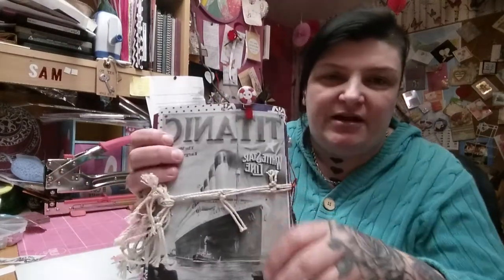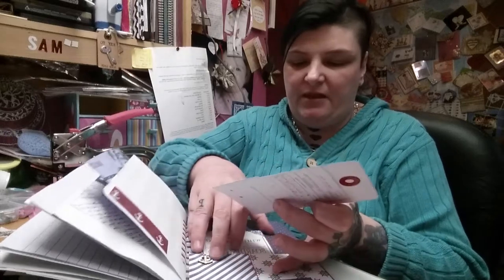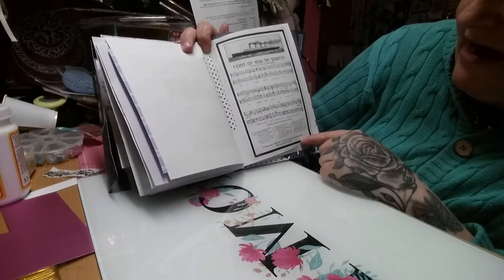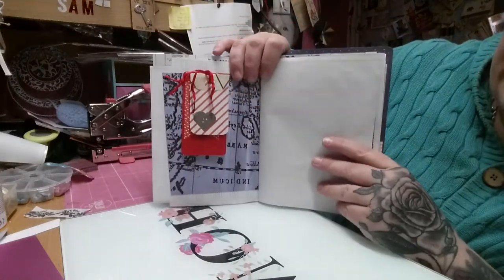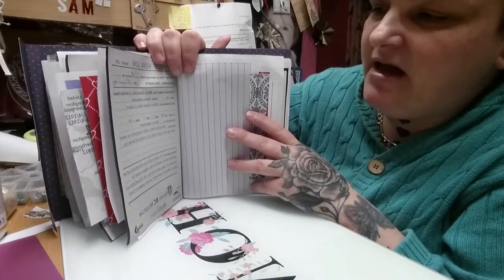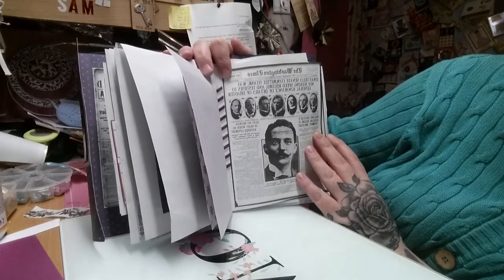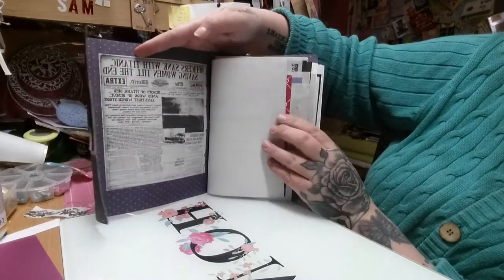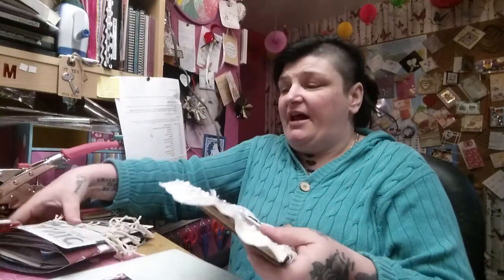R.M.S Titanic junk journal.